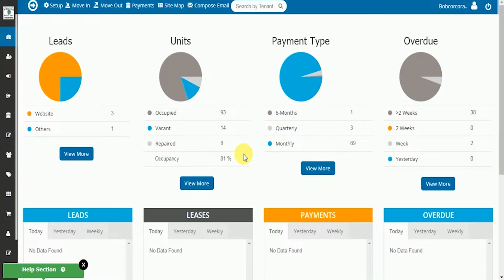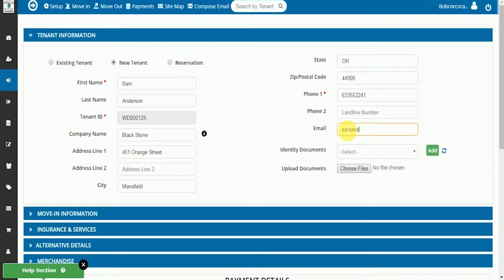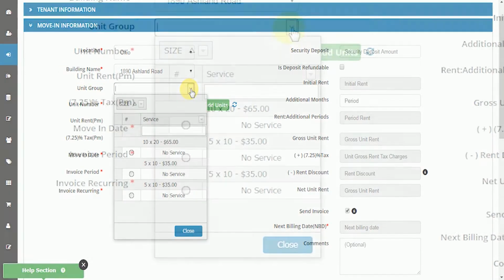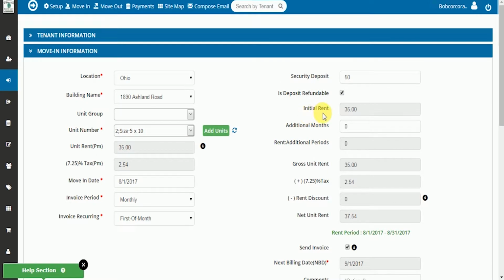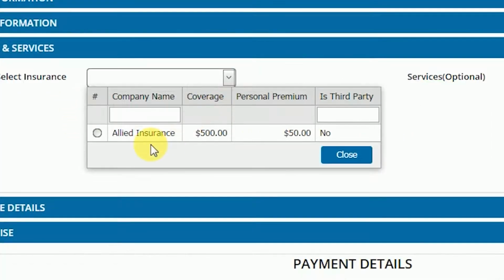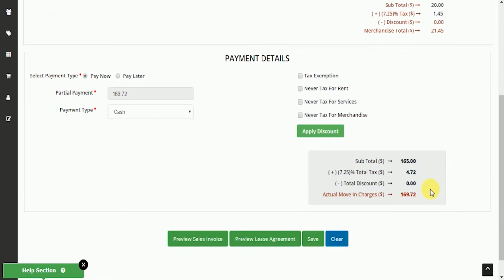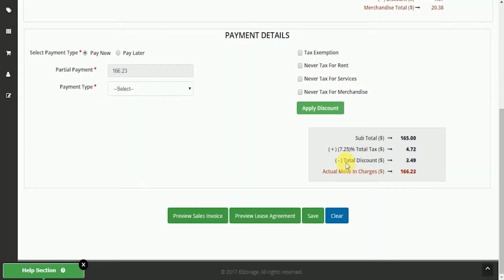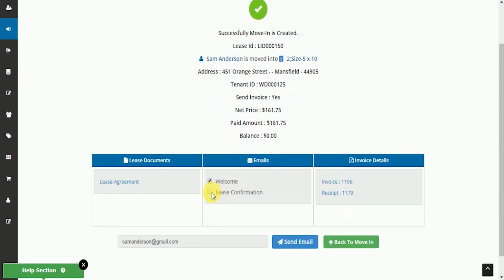How To Customize Move-In Information With 6Storage?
Check out how to Customize Move-in information with 6Storage Software